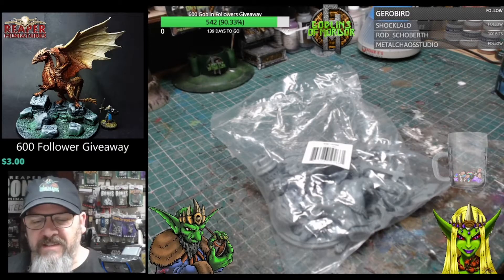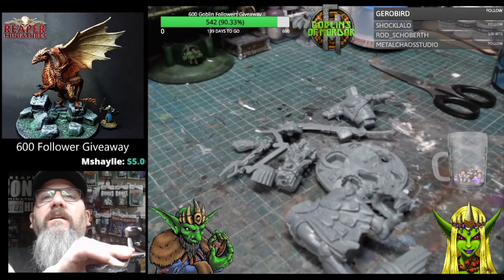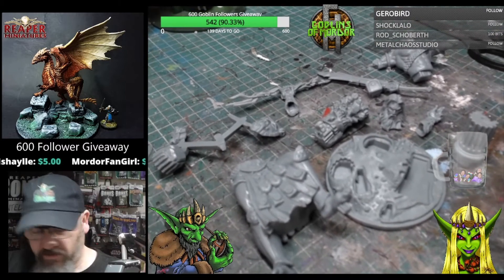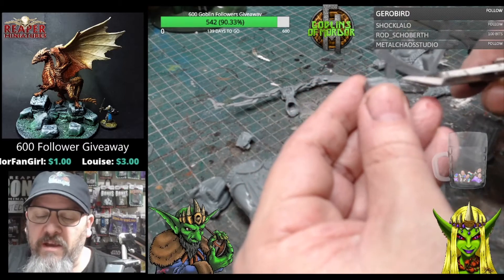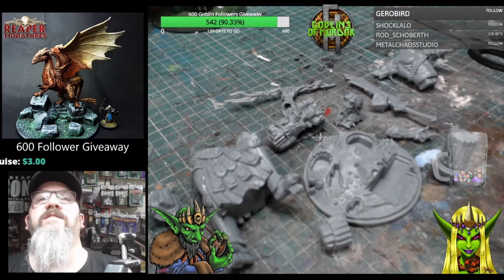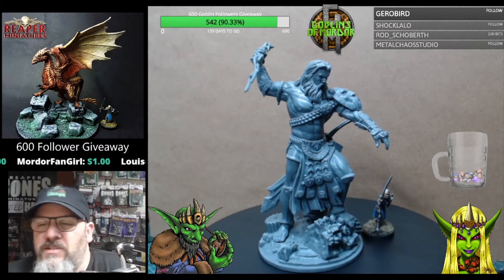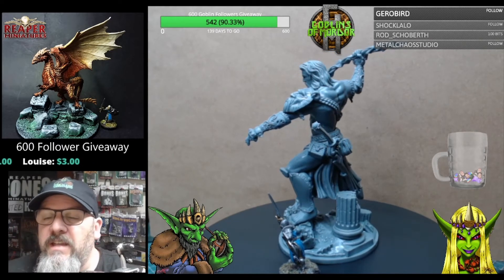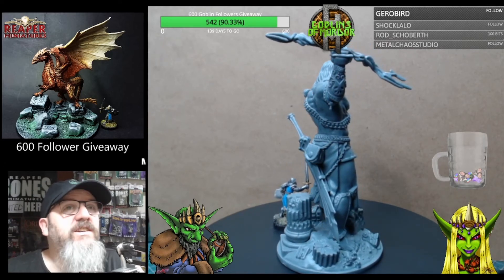Reaper Miniatures, Storm Giant, D&D